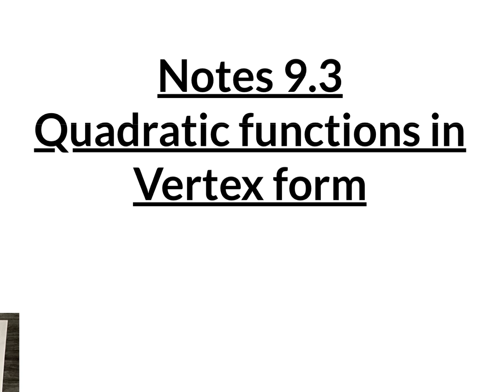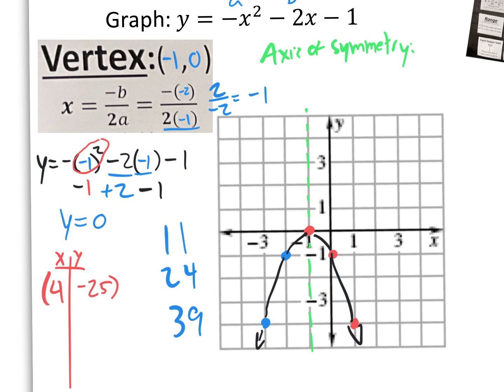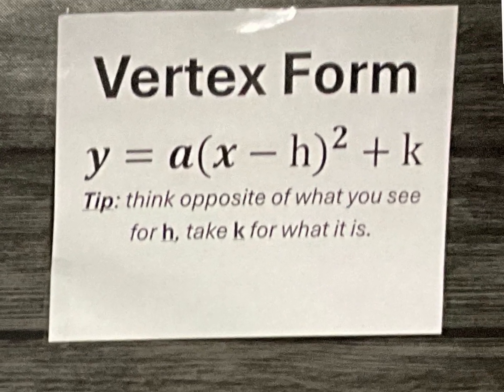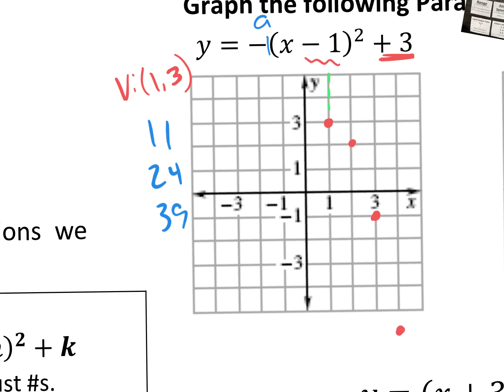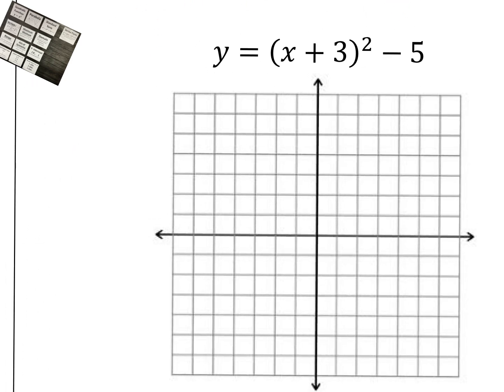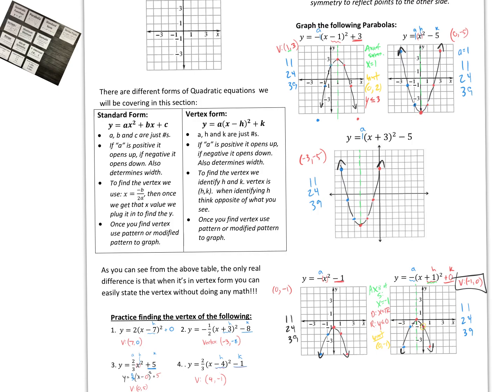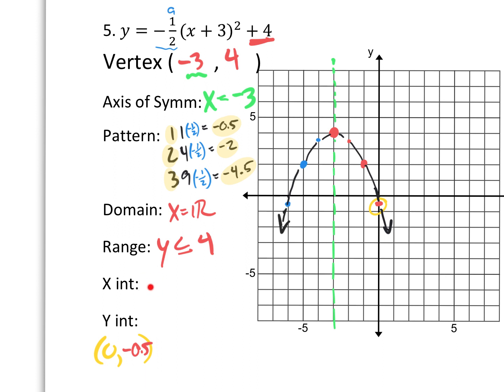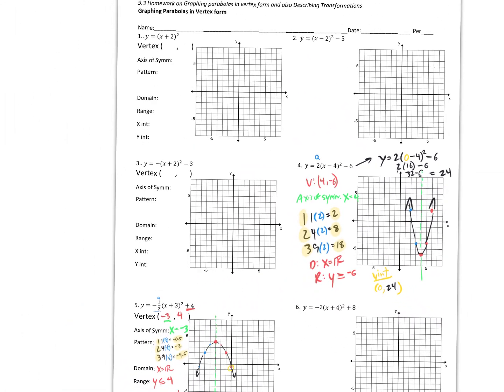Notes 9.3 Vertex form p7